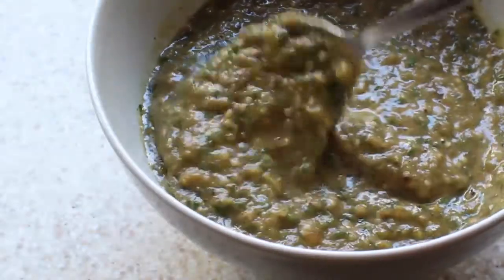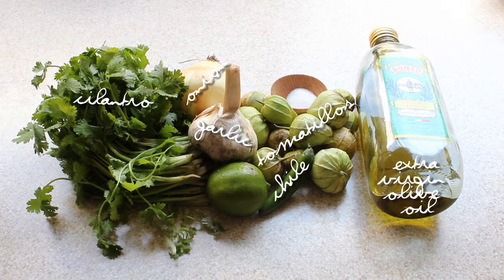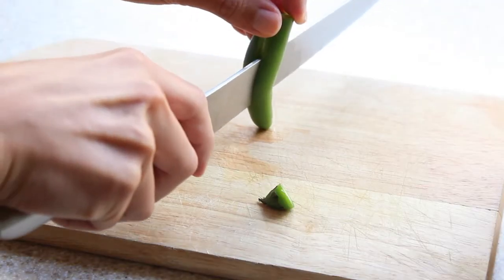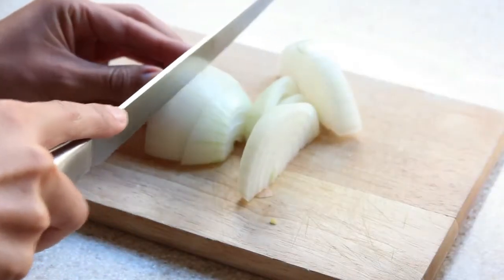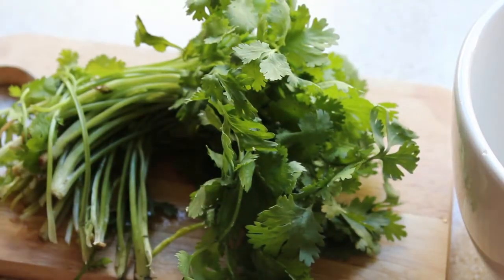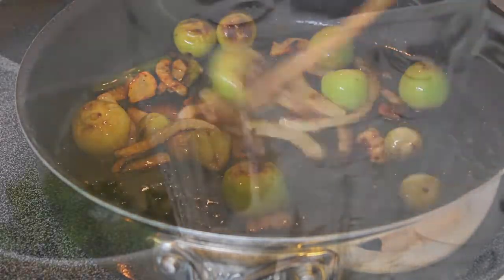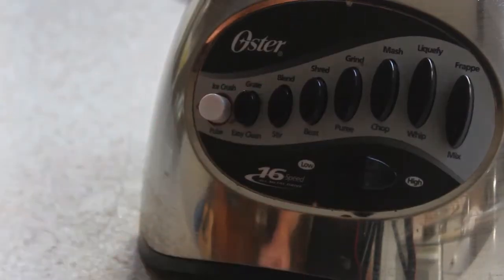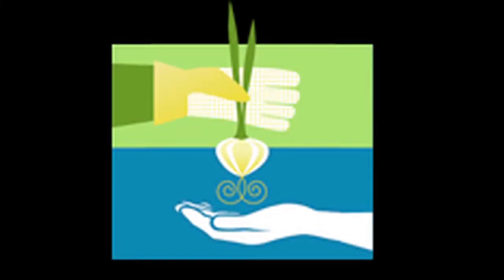Charred Tomatillo Salsa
This spicy summer recipe is a new rendition on my brother's delicious tomatillo salsa...

INGREDIENTS:
about 12 Tomatillos
1/2 bunch of Cilantro
2 tbsp. Extra Virgin Olive Oil
1/2 of a Yellow Onion
1 Serrano Chili Pepper
1 clove of Garlic
1/2 tsp. of Salt
1/2 of a Lime